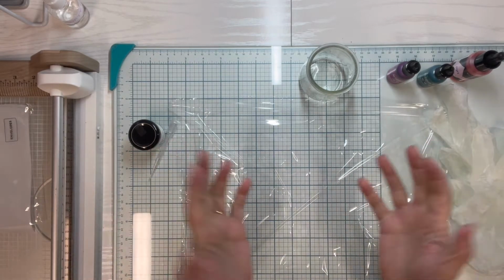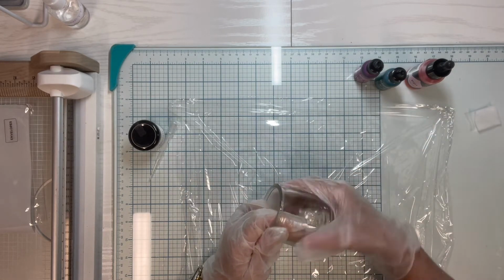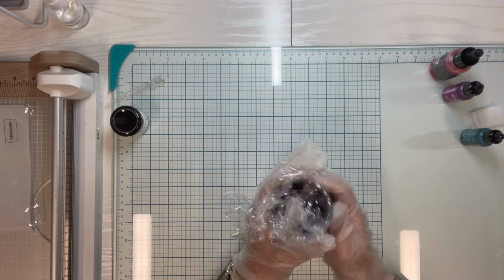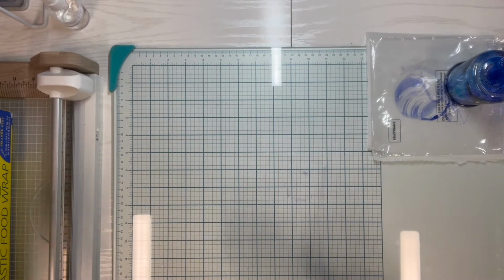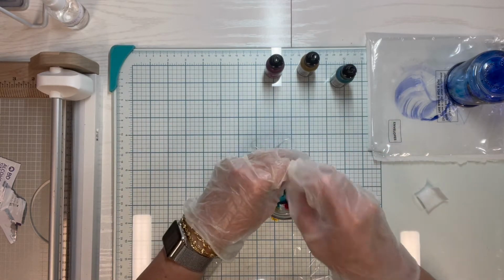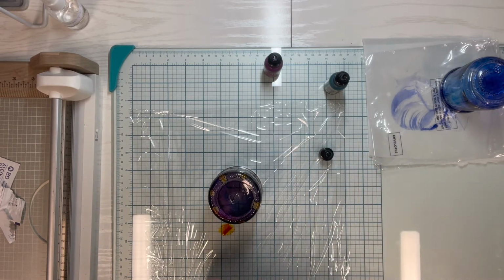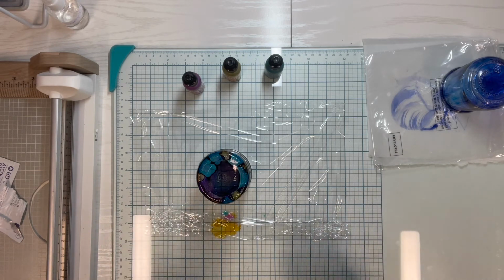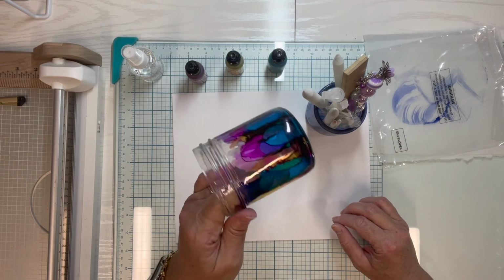Repurposing Glass Jars with Alcohol Inks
If you are a paper crafter there is a good chance you own a bottle or two of alcohol inks. This channel is dedicating the month of April to using those alcohol inks in a variety of fun and creative ways (home decor, card making, scrapbooking, paper crafting projects or art journaling to name a few). I hope this video helps you find something fun to do with your alcohol inks this month, too.

To start off the month I wanted to use my alcohol inks to repurpose some glass jars to hold crafting supplies on my craft table. I hope this video inspires you to repurpose a clear vase, jar, or anything else made of glass into a beautiful work of alcohol ink art!

This video is not intended for children. Children should always be supervised by a responsible adult when creating with craft supplies. All of the products you see me use in this video I have purchased myself.

If you want some tips playing with alcohol inks on paper check out this video I did previously